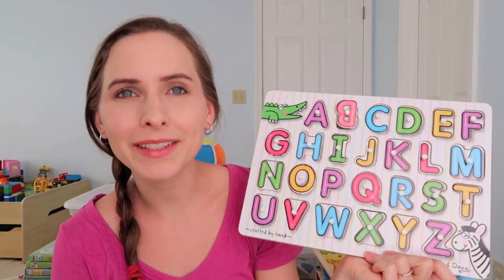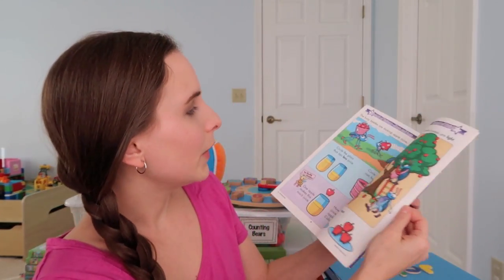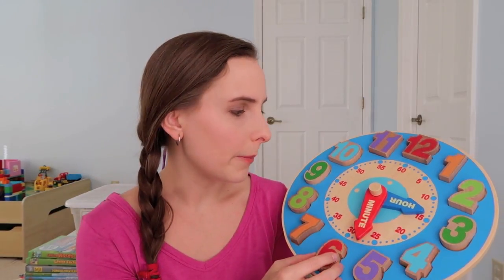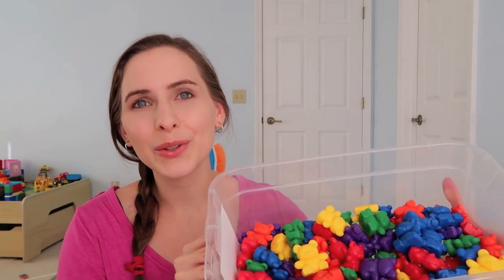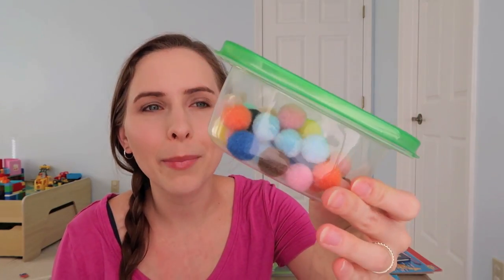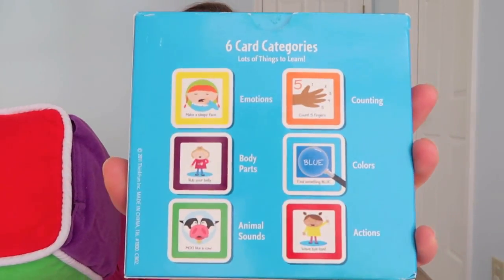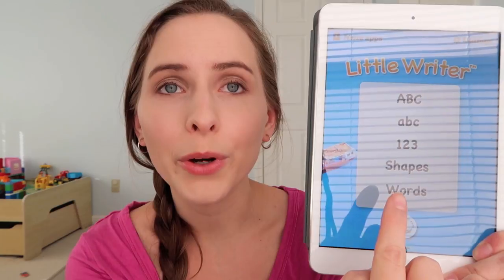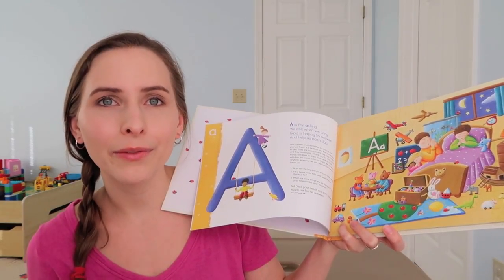PRESCHOOL | HOMESCHOOL IDEAS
Homeschooling for Preschool is really fun and there are so many inexpensive resources out there that can help you learn and play with your little one. Here are some of the things I mentioned if you want to use them with your family!

Wooden Alphabet Puzzles
Dry Erase Books
Wooden Clock
ABC Magnets
Shape Magnets w/ Cards
Rainbow Counting Bears
Roll & Play
Leap Pen Reader
Leaf Frog DVDs
Preschool Prep DVDs
Big Thoughts For Little People

“And let us not grow weary while doing good, for in due season we shall reap if we do not lose heart.” Galatians 6:9

“Cast your cares on the Lord and he will sustain you; he will never let the righteous be shaken.” Psalm 55:22

“I will sing of the mercies of the Lord forever; With my mouth will I make known Your faithfulness to all generations.” Psalm 89:1

“And He said to me, “My grace is sufficient for you, for My strength is made perfect in weakness.” Therefore most gladly I will rather boast in my infirmities, that the power of Christ may rest upon me. Therefore I take pleasure in infirmities, in reproaches, in needs, in persecutions, in distresses, for Christ’s sake. For when I am weak, then I am strong.” 2 Corinthians 12:9-10